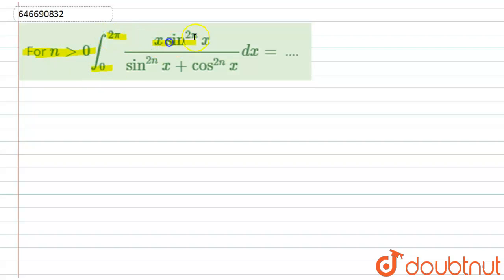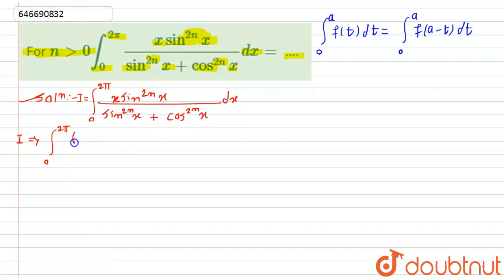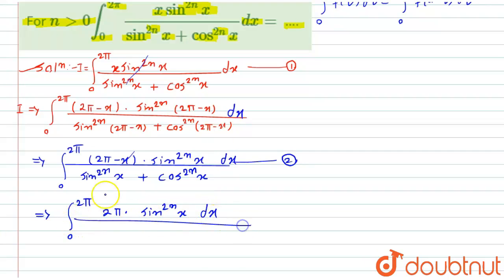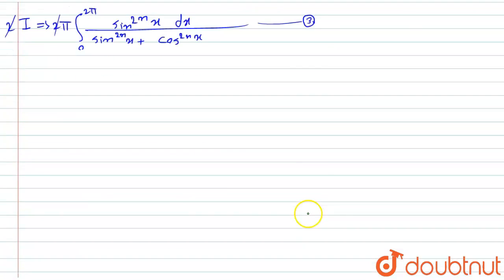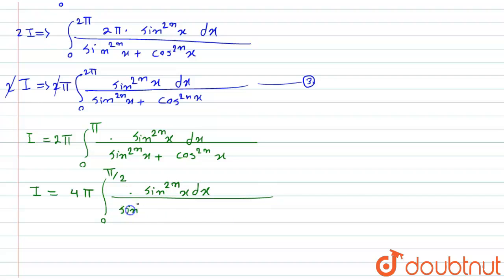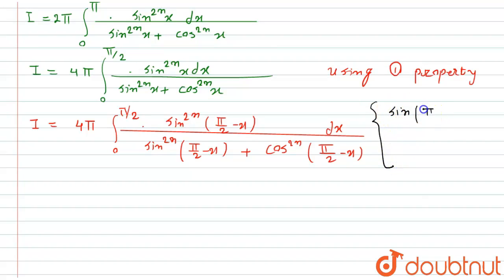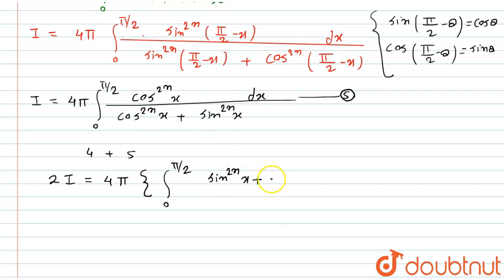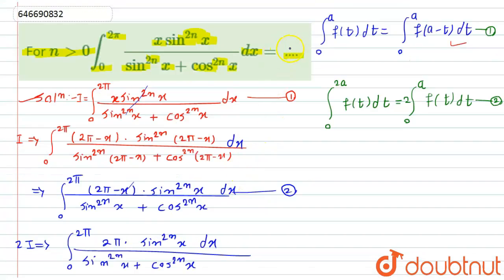For n gt 0 int_(0)^(2pi)(x sin^(2n)x)/(sin^(2n)x+cos^(2n)x)dx= …. | 12 | DEFINITE INTEGRAL | MA...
For n gt 0 int_(0)^(2pi)(x sin^(2n)x)/(sin^(2n)x+cos^(2n)x)dx= ….
Class: 12
Subject: MATHS
Chapter: DEFINITE INTEGRAL
Board:IIT JEE

👉 Have Any Query? Ask Us.